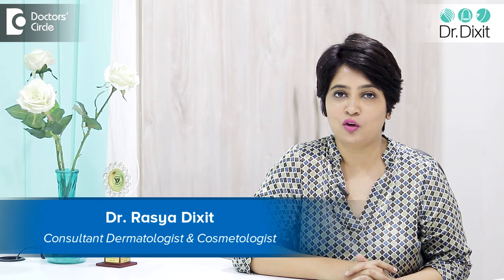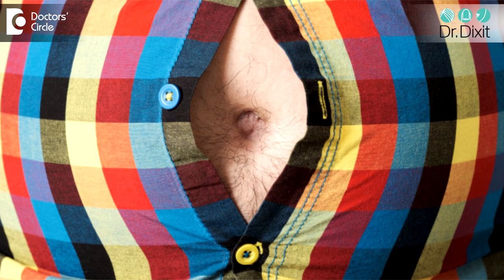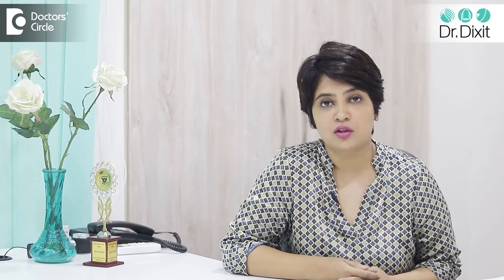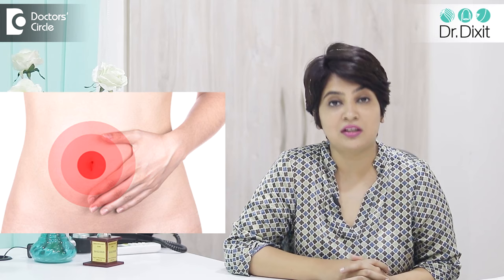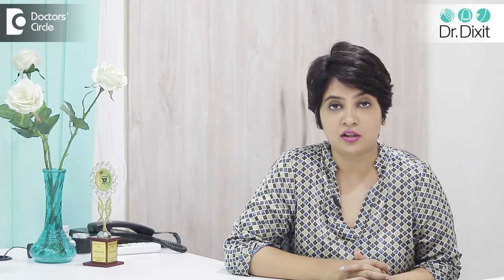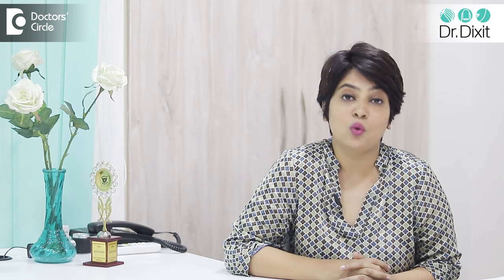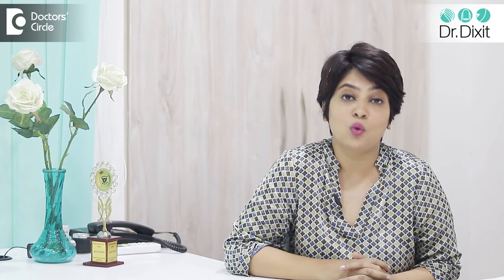Why Does My Belly Button Smell? How To Clean Navel? Clean Umbilicus-Dr. Rasya Dixit| Doctors' Circle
The belly button is  basically  the umbilicus, we call it.  It is a reservoir or dead cells.   We  wash our body  on a  regular  basis  with soap and water, but in the belly button there is no sloughing of  the  skin, the  dead  skin is  accumulating  in the nooks and  cervices. So there is a grow of the  anaerobic  bacteria  over  here. That is why when it is not cleaned very regularly, the  umbilicus  tend s to smell.  So some of us have clean umbilicus which  doesn’t have  nooks and crevices.  So you might not have the same curvatures in your umbilicus  like  another person has.  So remember  whenever  you  are having a   bath,   you have  to make sure  that  you  clean it very gently with  a  towel and apply some  soap and water  and remember to rinse  out  the  umbilicus  and then keep it  dry.  You  can also use  a cotton bud  and use an antibiotic  cream  like mupirocin  cream and  apply it  to prevent the  formation of   bacterial  residue  there especially  if  you are  prone  for  getting  repeated smelling discharge  form the  umbilical area. If you  feel that it  keeps on coming ad if  there is a secretion, there might  be some sinus  formation or there might be some problem here, where the skin has  become irritated and you need to see either a dermatologist or a  surgeon to make  sure   that  you  don’t need an oral antibiotic  to tackle this problem.